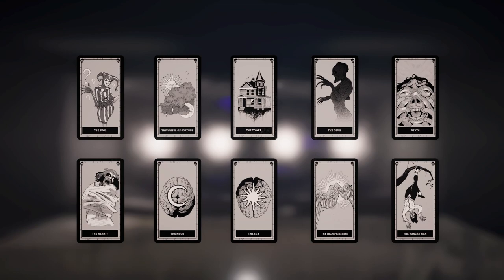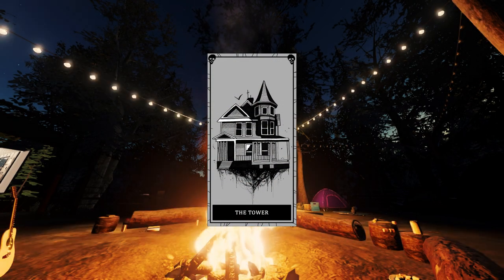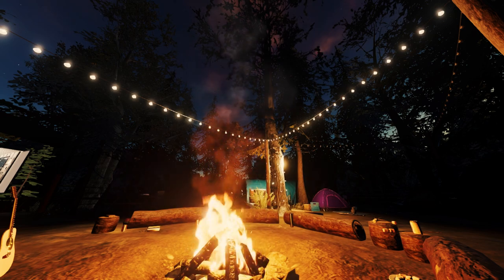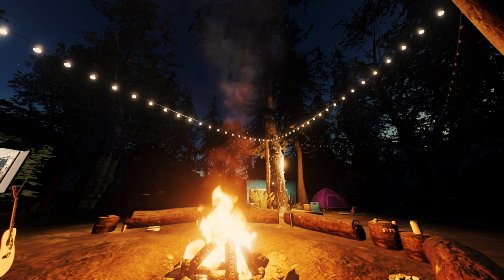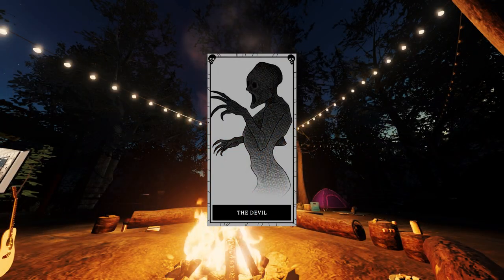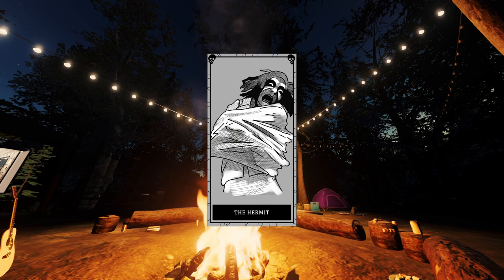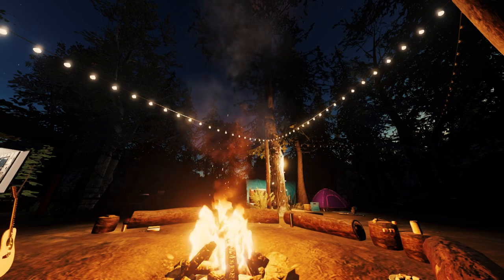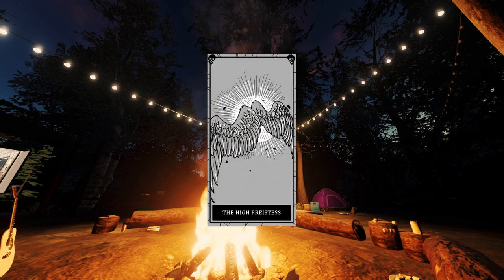Phasmophobia Tarot Cards Ultimate Guide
If you enjoy this content there are some simple (and free) things you can do to help out.

- Leave a comment (or simply an emoji)